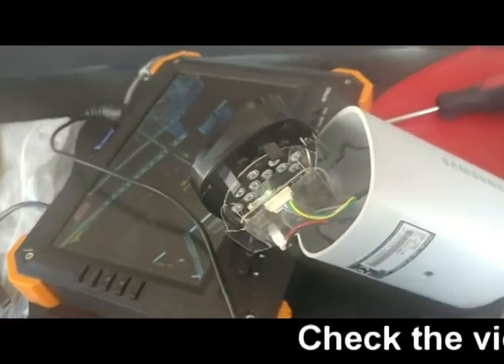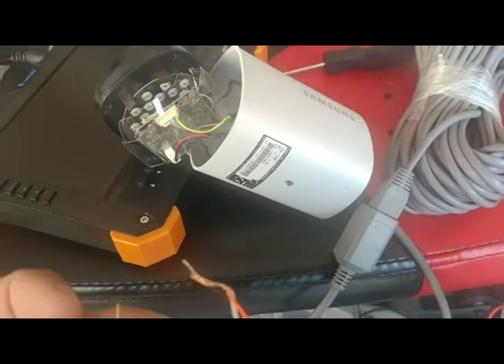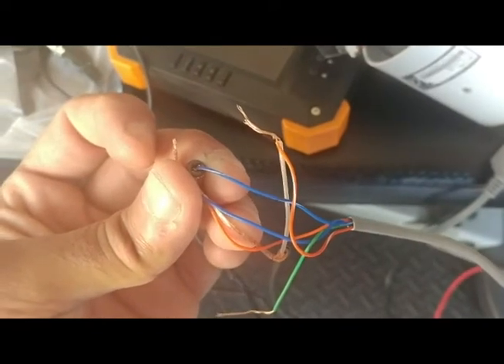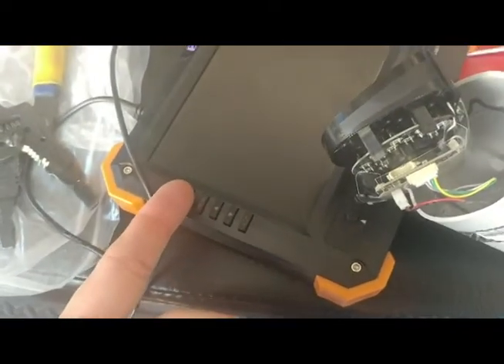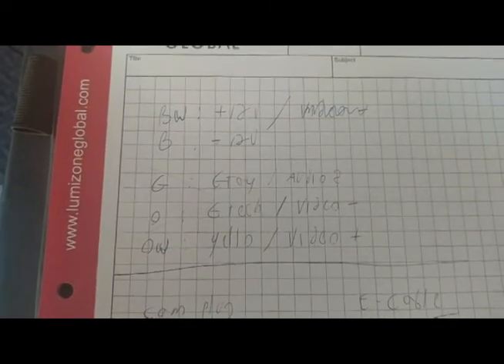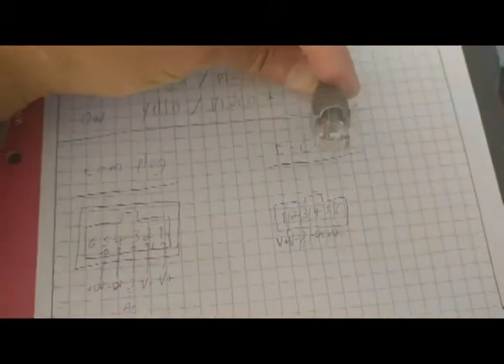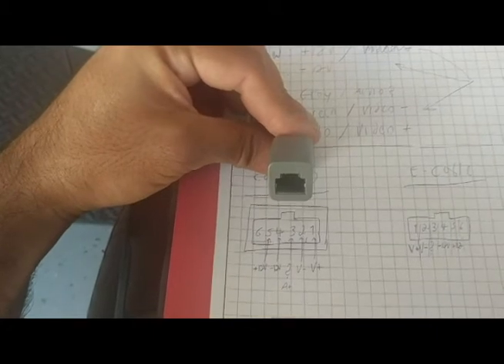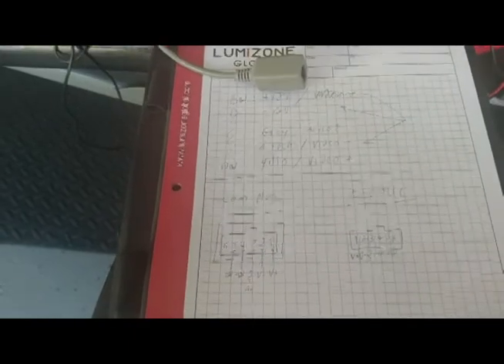How to re-wire Samsung Camera RJ-45 to standard BNC Video plug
Hello, this video will guide you how to re-wire Samsung analog cameras (model sed-1001r / seb-1005r or similar) from Samsung rj45 plug to standard power and video (BNC) plugs

Video cable with plugs  you can use:
Power connector (incase you want to connect 1ch power adapter)
Incase you dont like to cut the wire, you can use this RJ45 terminal:

4901 Morena Blvd
STE 811
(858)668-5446